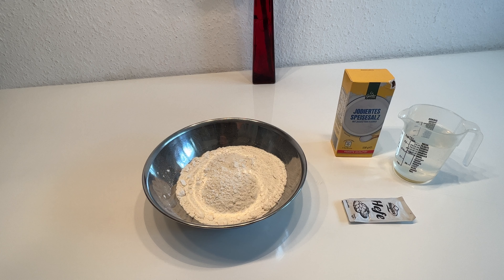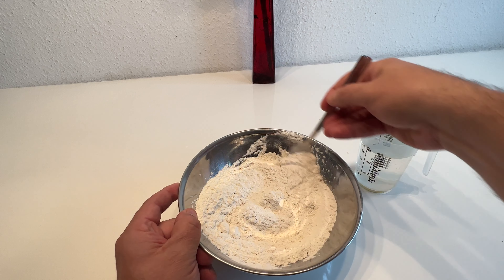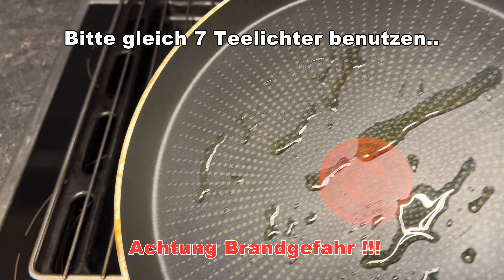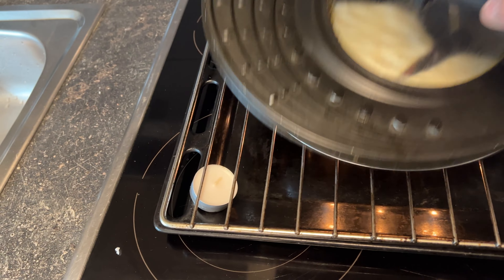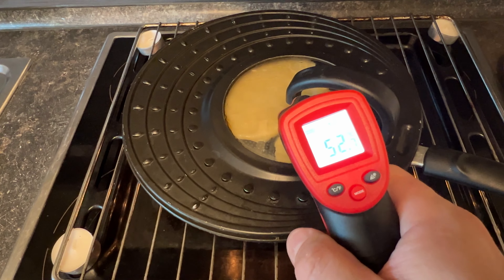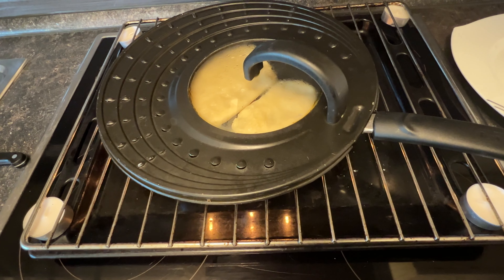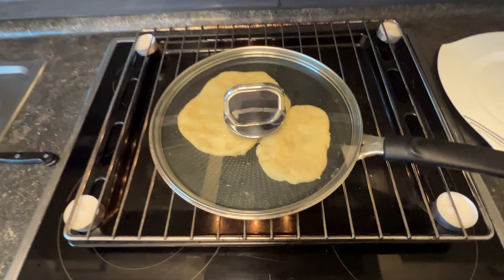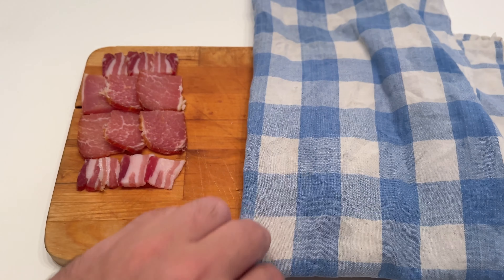Blackout - Brot backen ohne Strom mit Teelichter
Mit diesem Video möchte euch zeigen das man Brot backen kann mit Teelichter ohne Strom bei einem Blackout oder Stromabschaltung.
Wenn ihr Fragen habt einfach Fragen und last bitte ein Kommentar da, wenn euch meine Videos gefallen ein Like und Abo da lasen.
Danke fürs schauen und Kommentieren :
Gruß  Toni